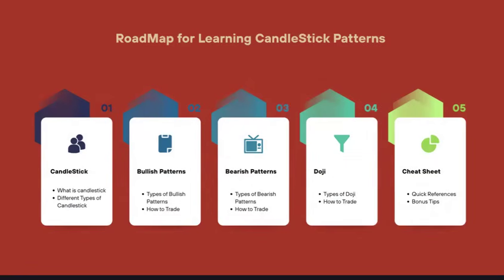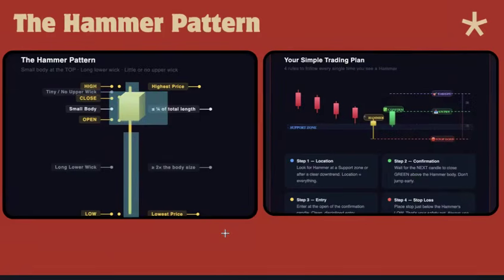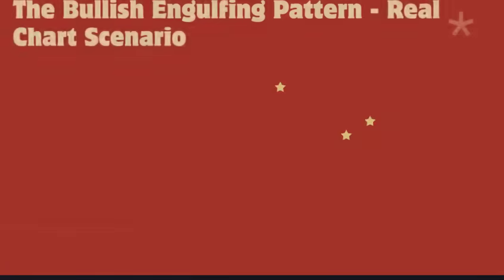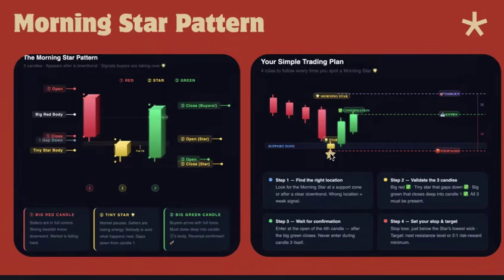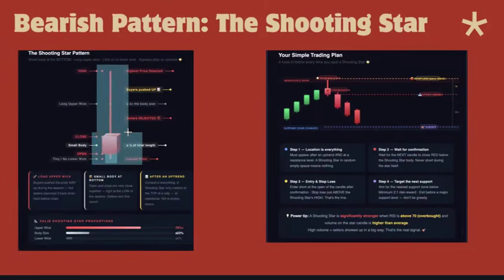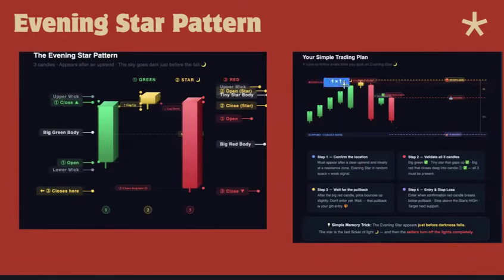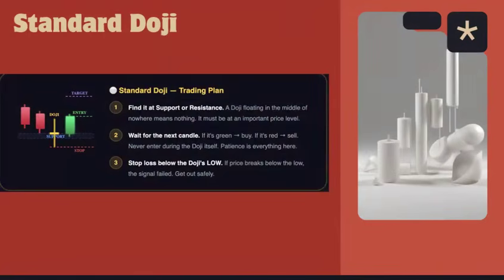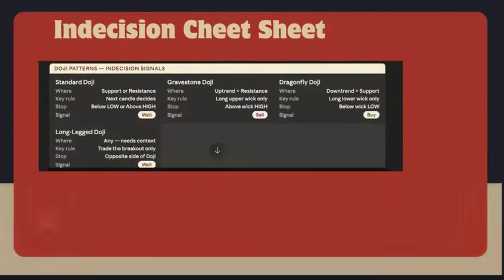Read Charts Like a Pro: The Candlestick Pattern Blueprint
Master candlestick patterns from scratch in this complete visual guide! Whether you're a beginner or looking to sharpen your chart reading skills, this video breaks down everything you need to trade with confidence.

In this video, you'll learn how to read every candle like a story — understanding who controls the market, buyers or sellers, and how to use that knowledge to make smarter trades across stocks, crypto, forex, and commodities.

📍 What's Covered:
[00:00] Intro & What You'll Learn
[02:00] Candlestick Basics – Open, Close, High & Low
[05:00] Bullish, Bearish & Doji Candles Explained
[08:30] The Psychology Behind Every Candle
[11:00] Bullish Reversal Patterns (Hammer, Engulfing & More)
[18:00] Bearish Reversal Patterns – When to Exit or Short
[24:00] Doji Patterns & Trading Indecision
[29:00] Cheat Sheet & Bonus Tips

By the end of this session, you'll be able to spot high-probability trade setups just by reading the chart — no guessing, just informed decision-making.